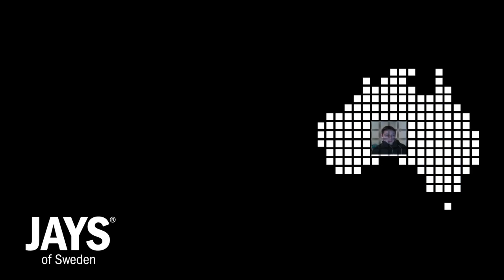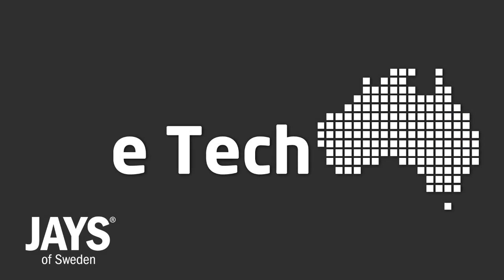iPhone 4S - Apple Event Recap in under 2 minutes!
Apple unveiled a new iPhone on Tuesday where the most significant changes -- including new voice control features -- are all on the smartphone's inside. The iPhone 4S highlighted a press event where Apple also announced release dates for iOS 5 and its iCloud online storage and sync service as well as a new card design app for iOS devices.

While it retains many of the outer features of the iPhone 4, the iPhone 4S runs on a A5 processor and features camera improvements and a new wireless system aimed at better call quality and faster download speeds. But it's the iPhone 4S's voice-controlled features that make this model stand out.

Apple also offered more details on iCloud, the cloud-based storage and syncing service that will replace MobileMe. A new geolocation app called Find My Friends joins the other iCloud features Apple first unveiled in June. Users can sign up for iCloud on October 12.

October 12 is also the debut date for iOS 5, the next version of Apple's mobile operating system. That's about the extent of the news Apple unveiled about its iOS update on Tuesday; the rest of the presentation largely recapped iOS 5 features first announced in June.

While Apple's invitation to Tuesday's event highlighted the iPhone, the iPod lineup also underwent a modest revamp. The iPod nano saw its price cut on both the 8GB and 16GB models. Its multitouch display also features larger icons to make it easier to navigate through the music player. The iPod touch now comes in a white model, and the price of the 8GB touch fell $30USD to $199USD.